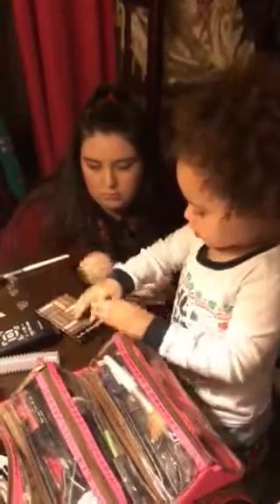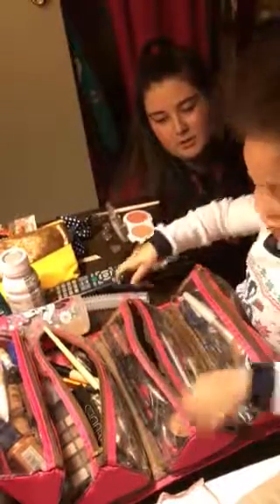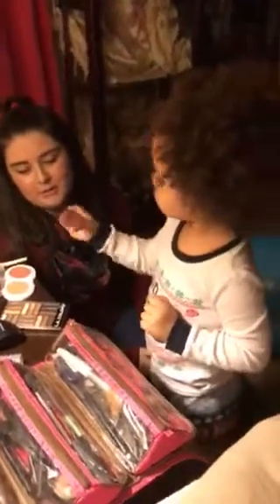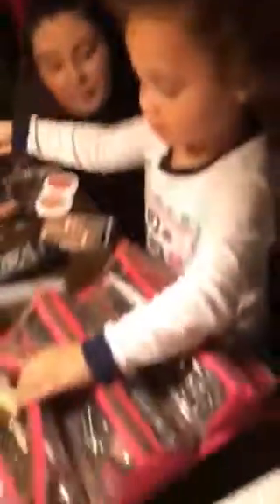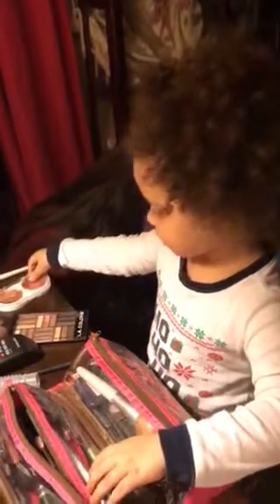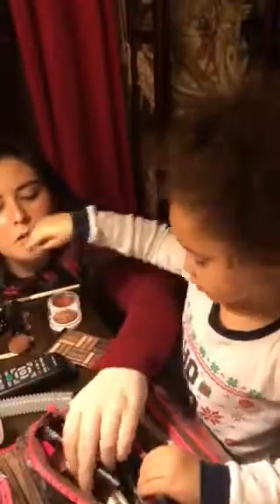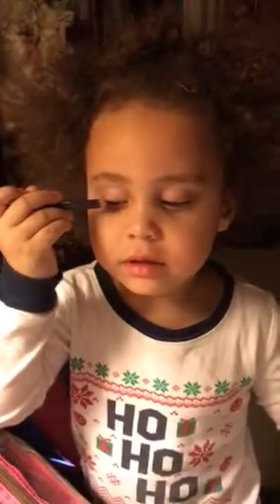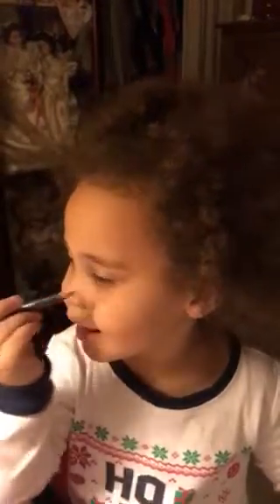MAKEUP TUTORIAL BY 3 YEAR OLD